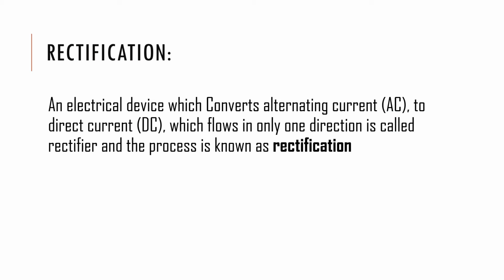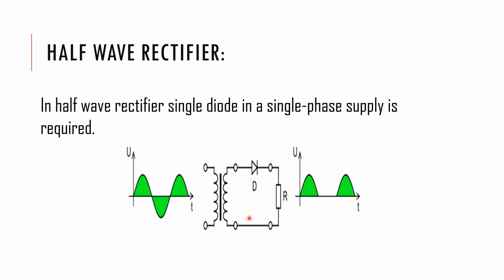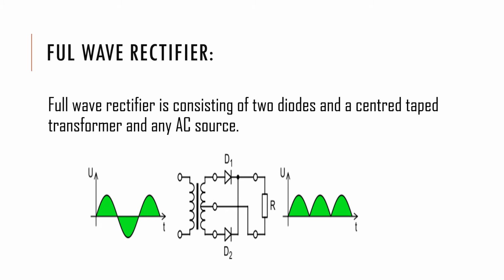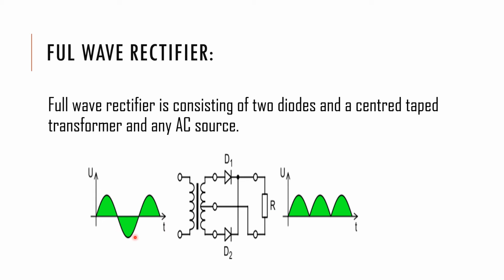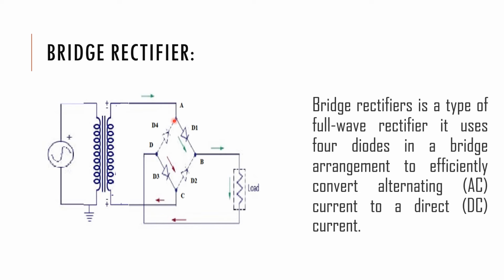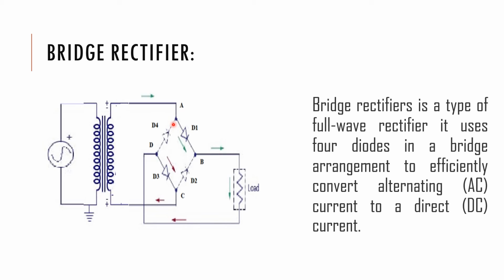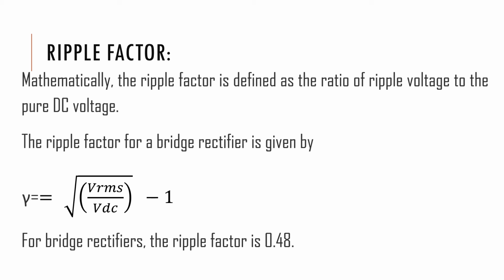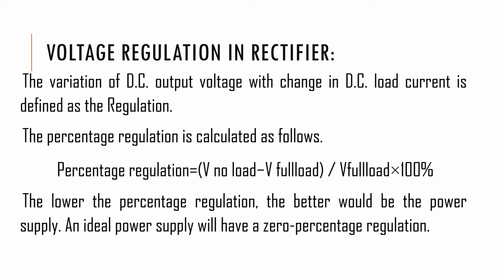Rectifier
Introduction to rectifier, half wave rectifier, Full wave rectifier and bridge rectifier by P.R.Modak